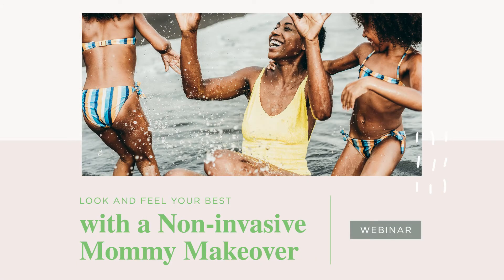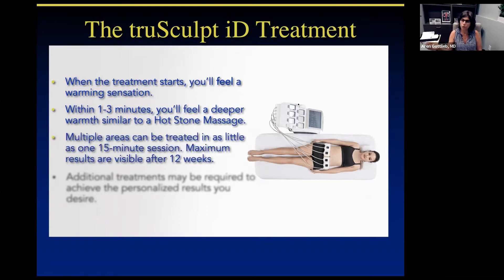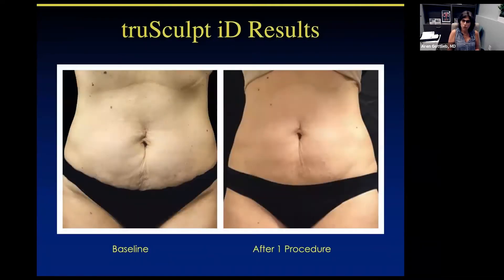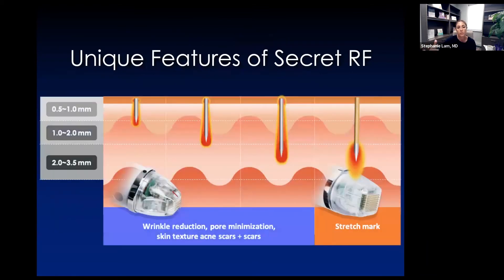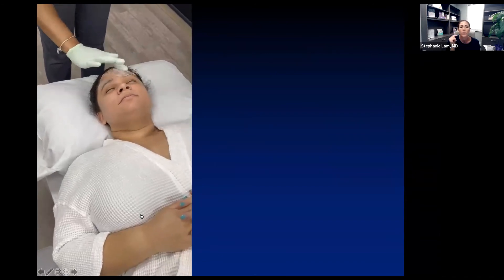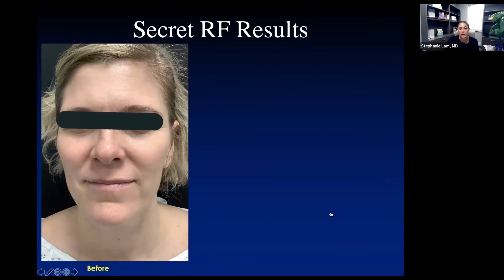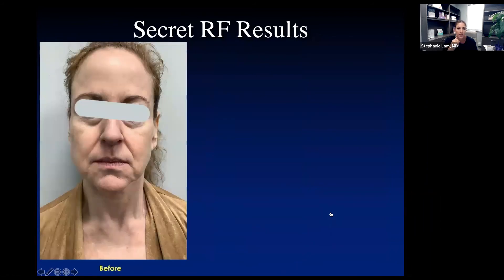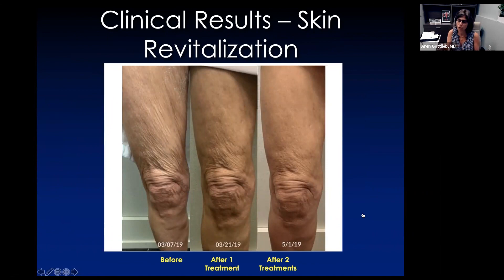Webinar | Non-invasive Mommy Makeover at Carnegie Women's Health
Our physicians cover what you need to know about our non-invasive mommy makeover package. This aesthetic treatment option combines Secret RF microneedling with truSculpt iD. Our hosts will review the benefits of these procedures, what to expect, and why they are such as great option for moms.